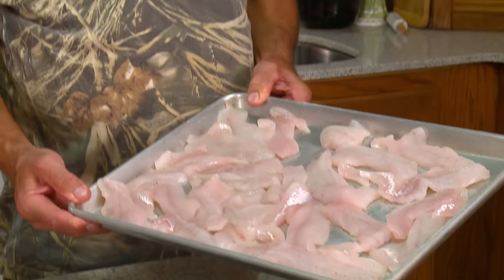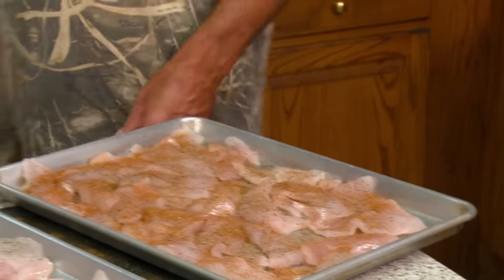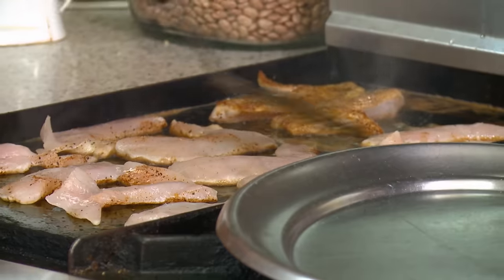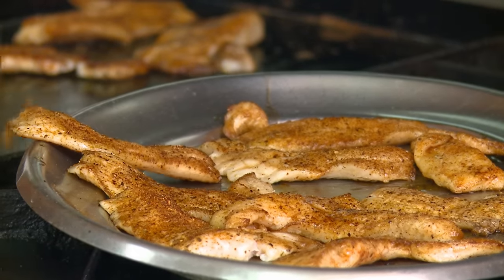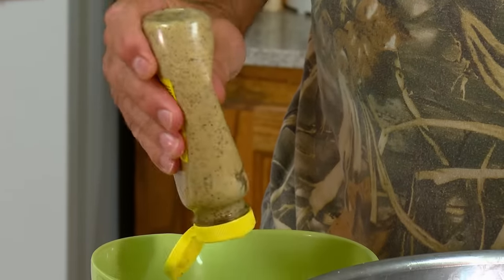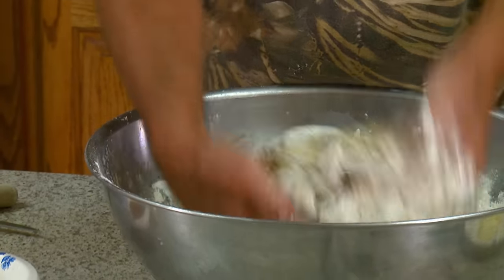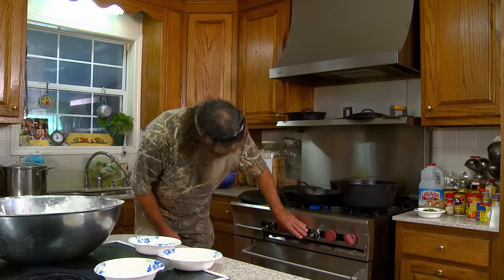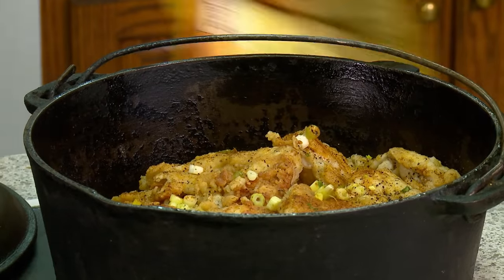Phil Robertson's Mouth-Watering Blackened Crappie and Fried Frog Legs FULL RECIPES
When it's not duck season, you'll find the Duckmen on the water fishing.

►Commander Kitchen Cookbooks and seasonings are available

►Are you ready for duck season?